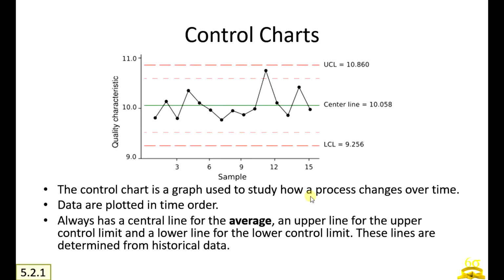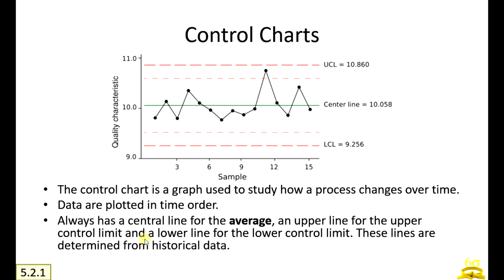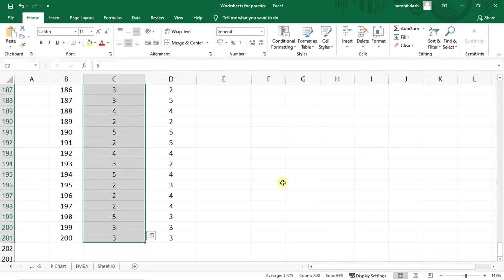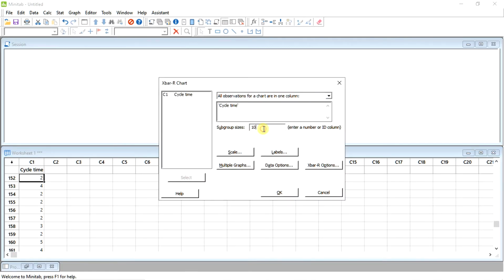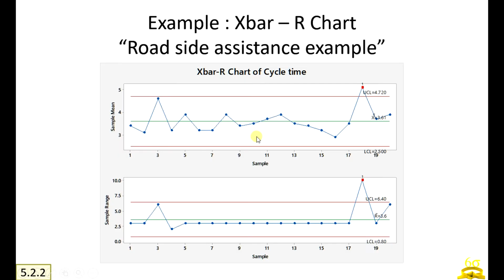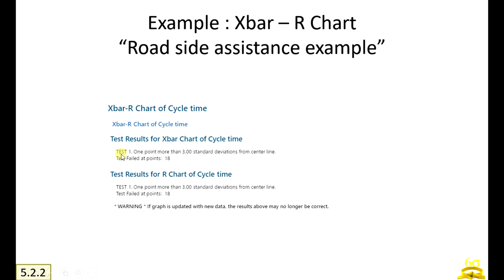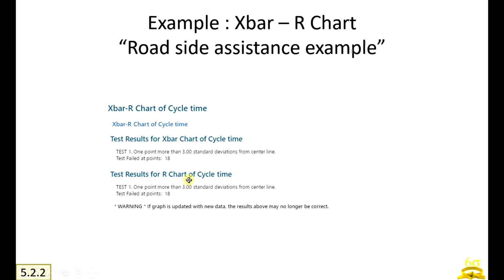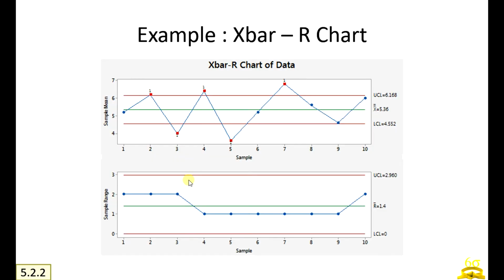4 4 Six sigma Yellow belt series X Bar r chart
Thanks a lot for your support, we have completed our Lean six sigma yellow belt series. This is the final video on X Bar - R chart on the control plan session.